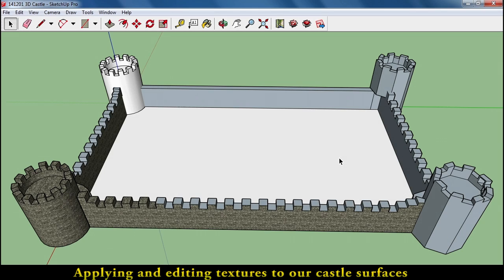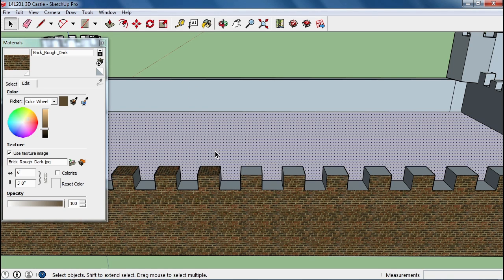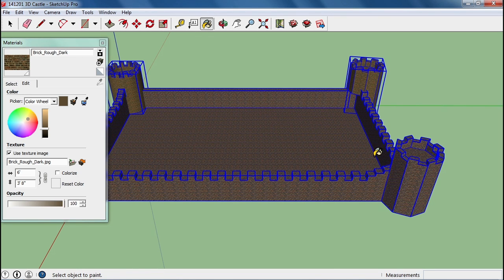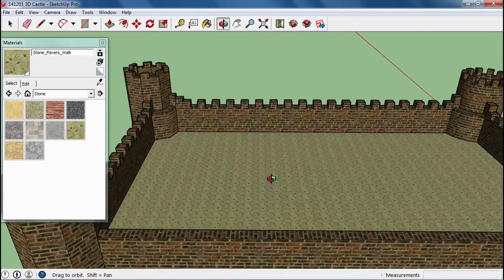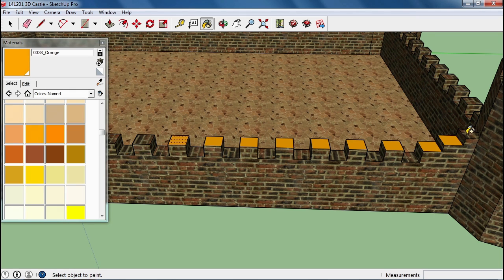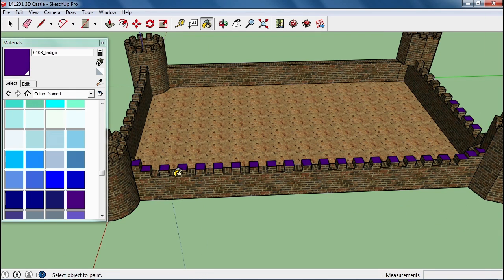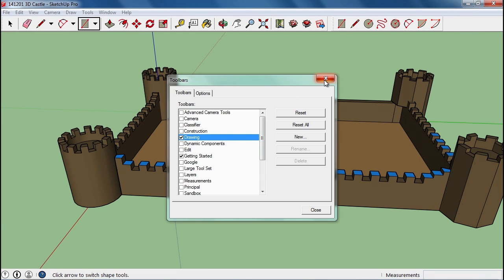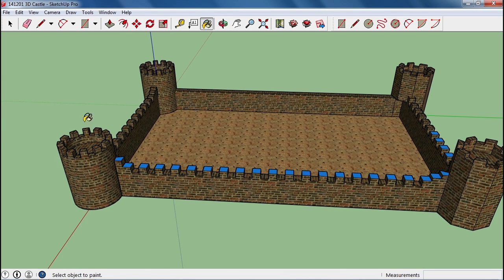3D Castle - Step 4 - Applying and Editing Textures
Using textures to color your castle, including how to adjust their size and color to better suit a large castle like ours.